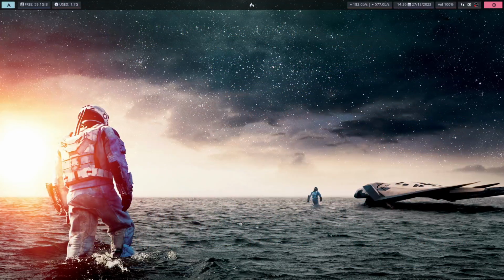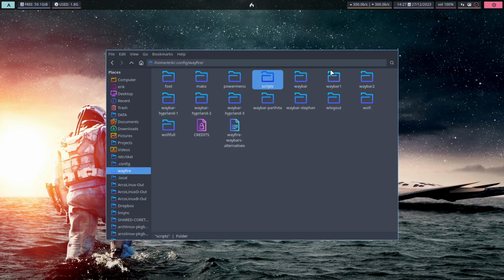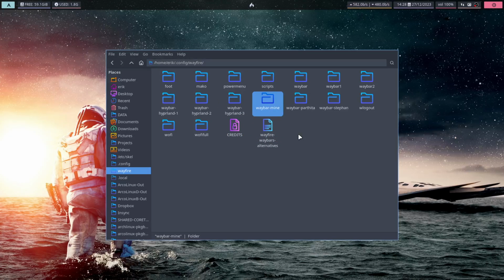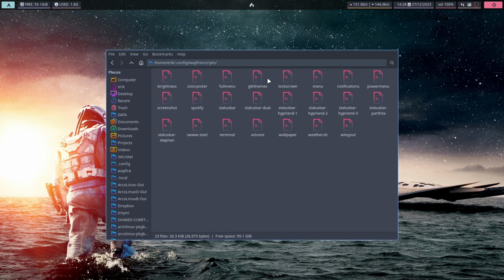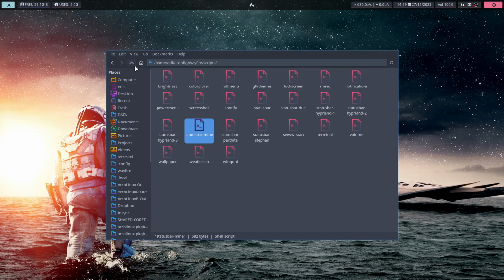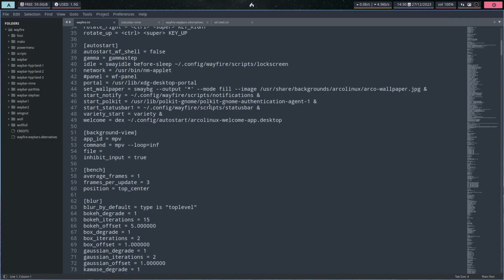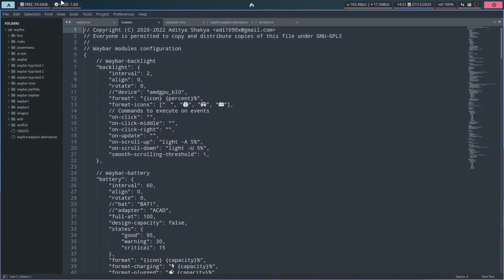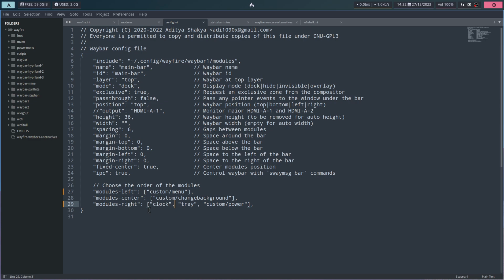ArcoLinux : 3754 Wayfire - How to create and use your own waybar - easy way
will not be overwritten by skel